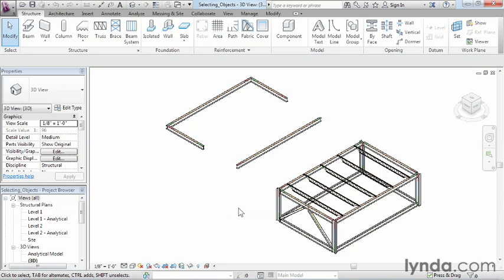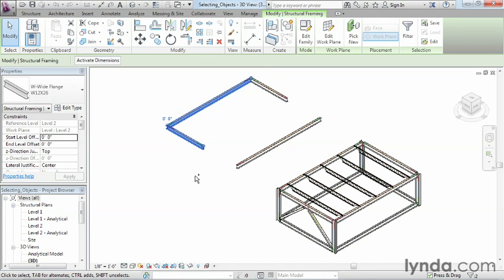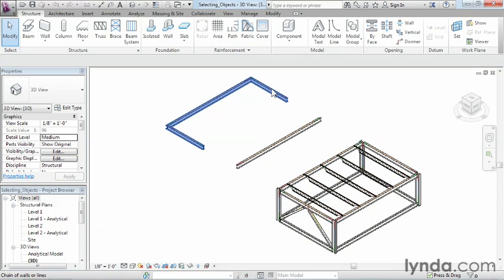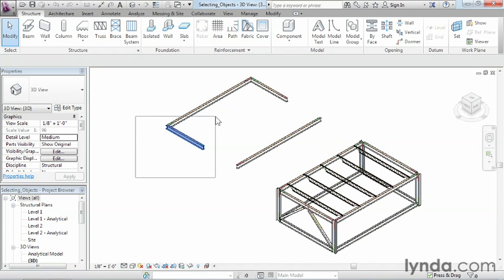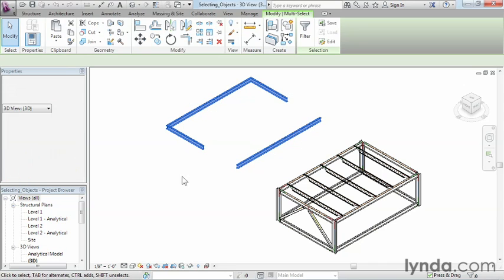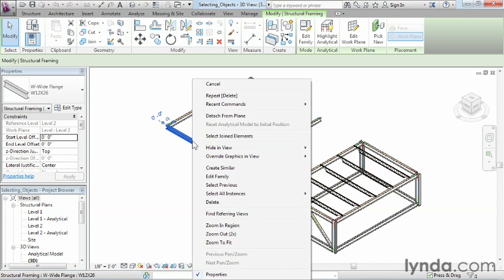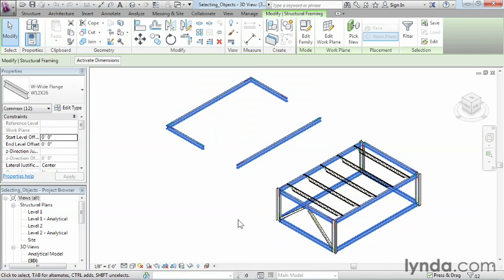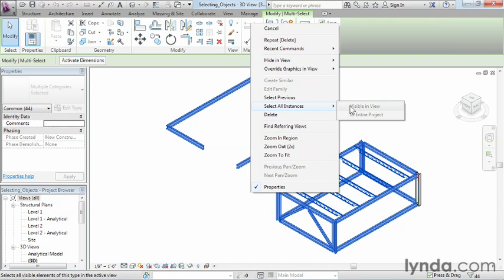Revit Structure 2013 Essential Training 02 01 SC11 Selection